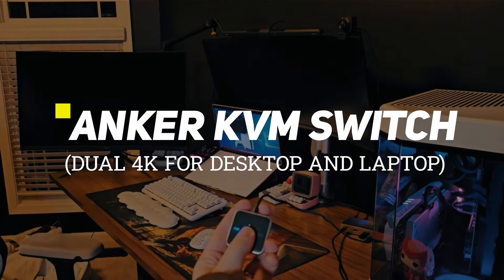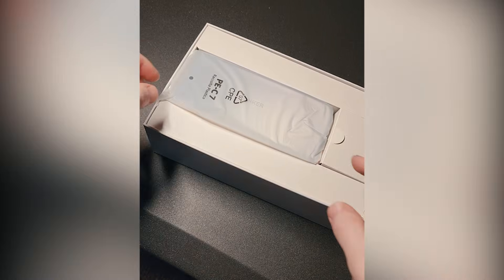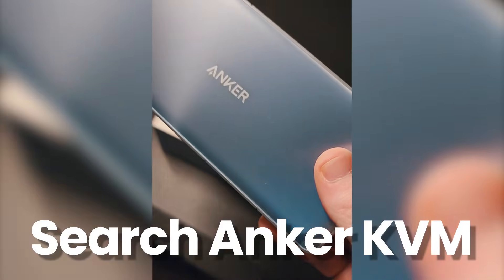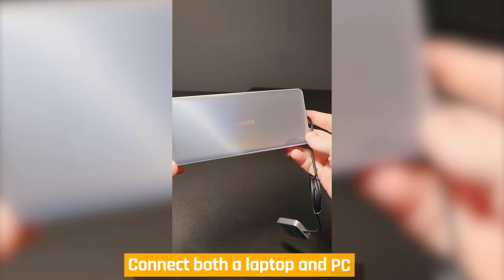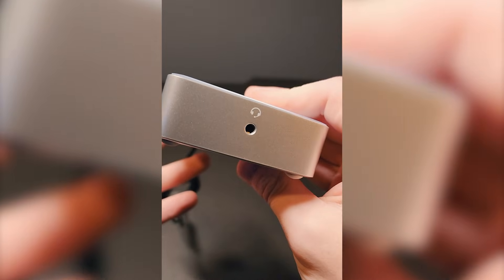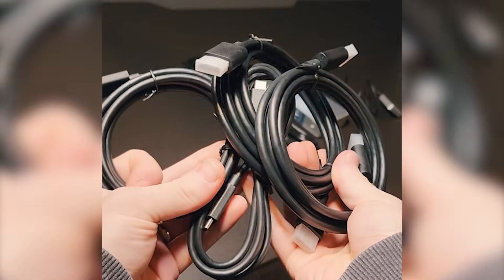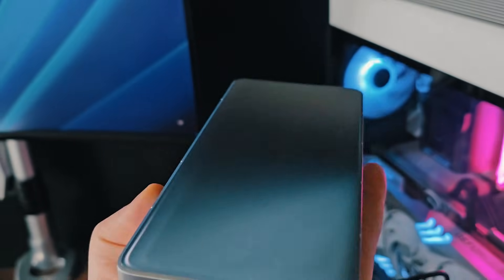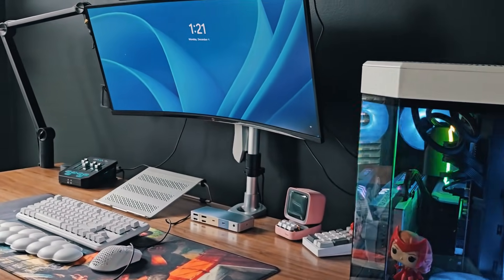ULTIMATE Work & Gaming Setup? Anker KVM Switch (Dual 4K, For Desktop and Laptop) UNBOXING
What do you think of the Anker KVM Switch (Dual 4K, For Desktop and Laptop)?

Enjoy effortless switching between devices with a single click, eliminating the need for constant cable changes. Share keyboards, monitors, mice, and other devices hassle-free.

This channel is run by Cam and Petra, a gaming couple.